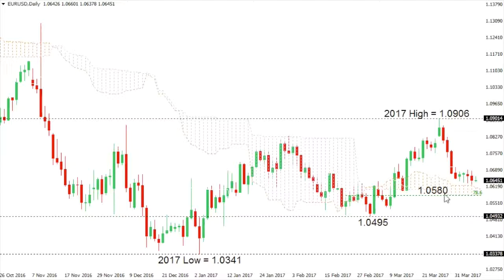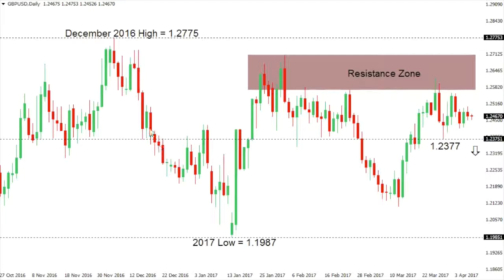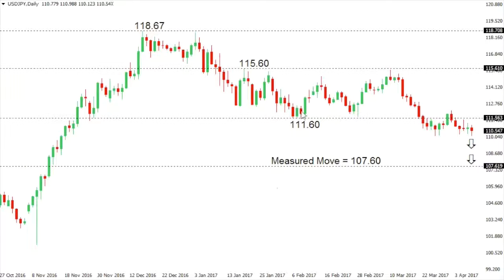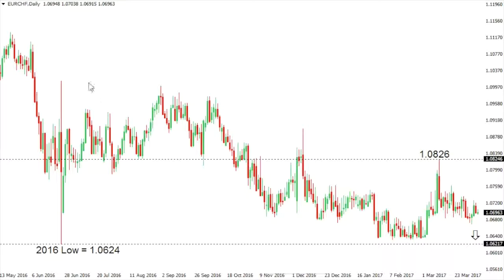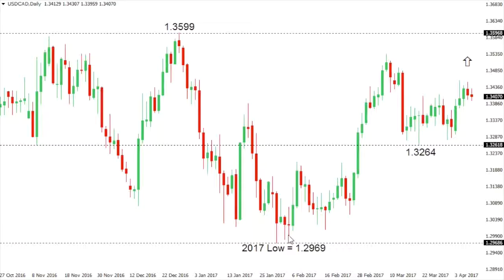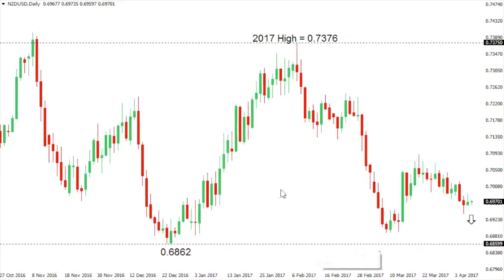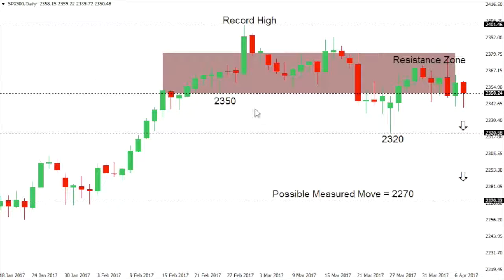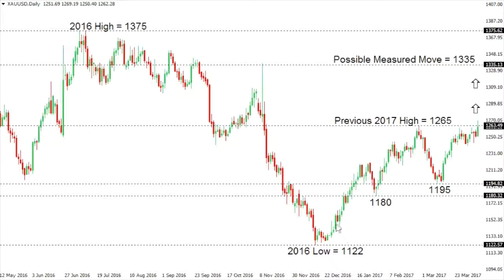LMAX Exchange Chart Talk - Friday, April 7, 2017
Euro still could see a higher low. Sign up for Global FX Insights, the daily market commentary from LMAX Exchange